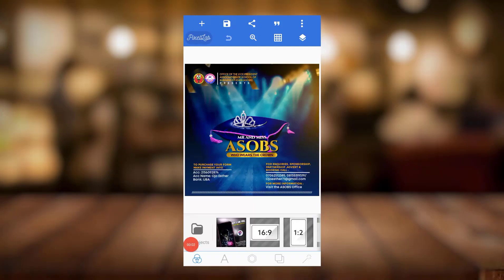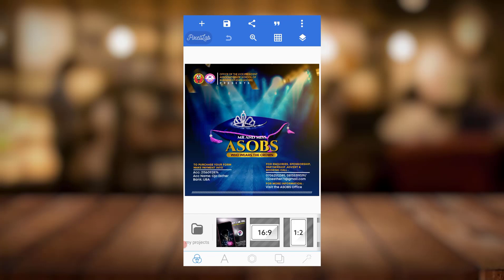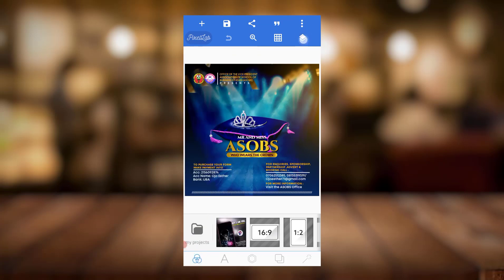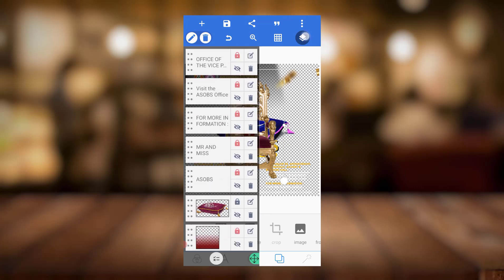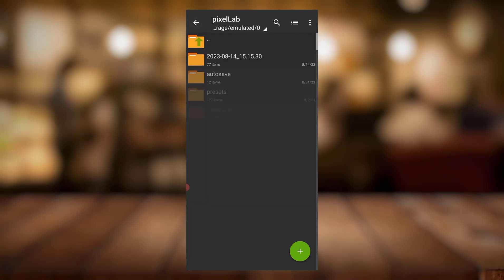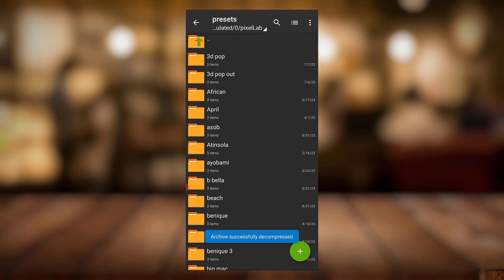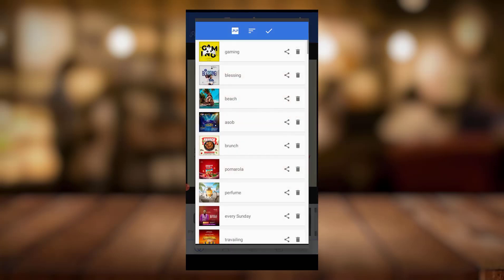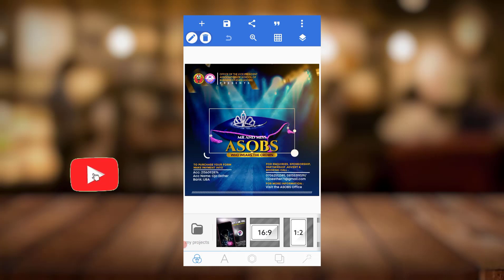Ultimate Guide: Download & Add Free Pro PLP Files to Pixellab | Step-by-step Tutorial